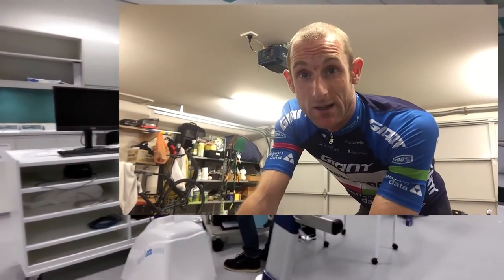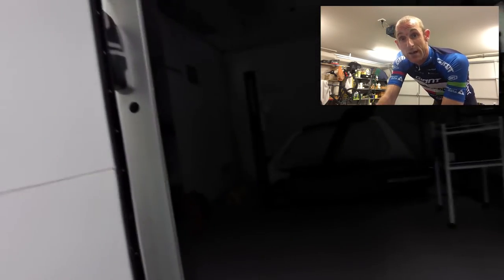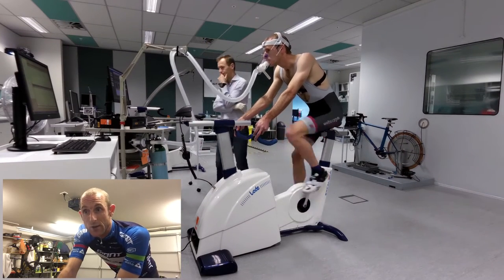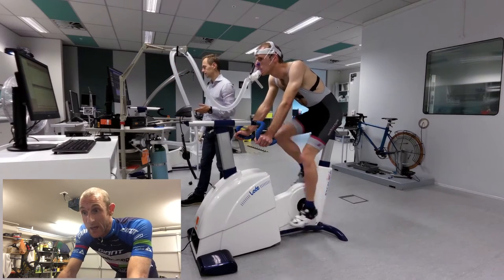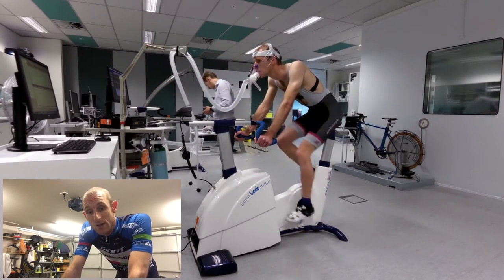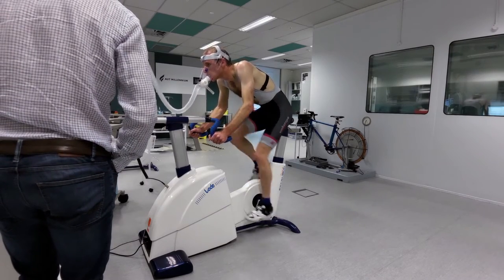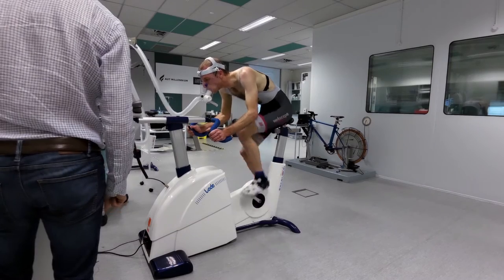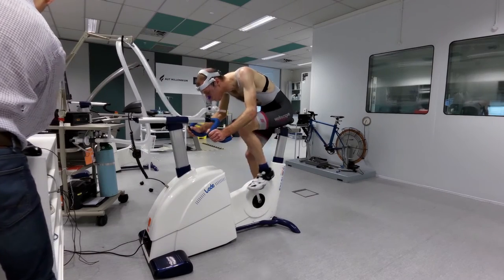Vo2 Max test at AUT Millenium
Indide the walls of Millenium to get a VO2 max test done. Thought it might be fun, and it was apart from a few minutes. Generally awesome to see the science surrounding sport these days.